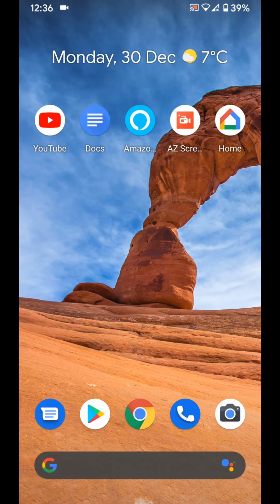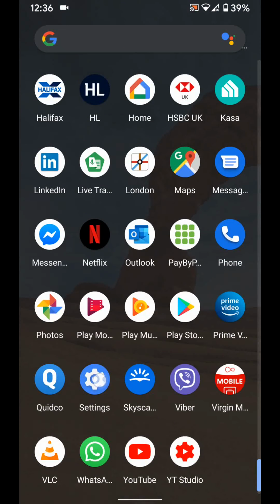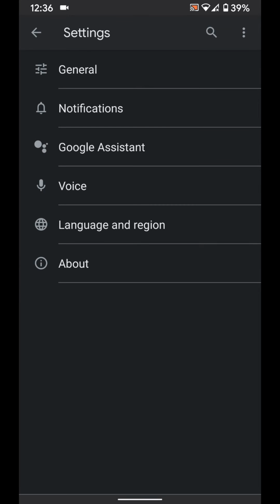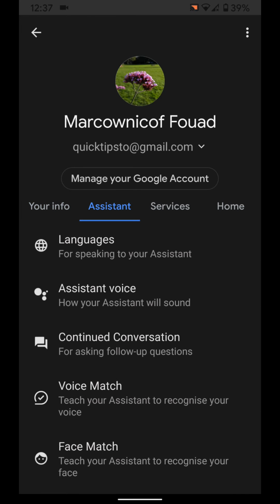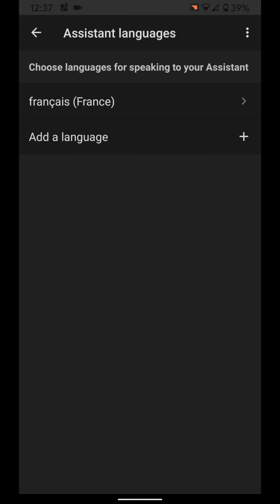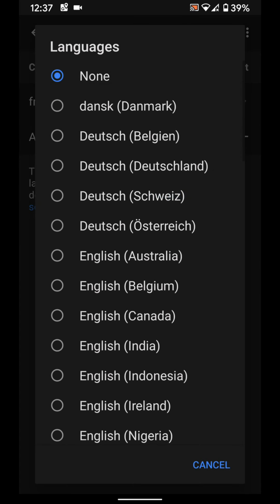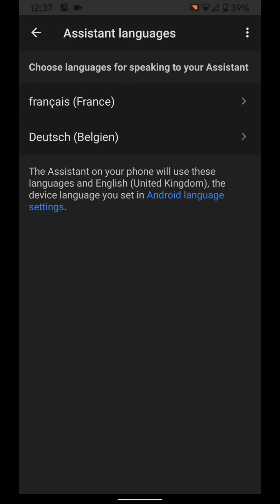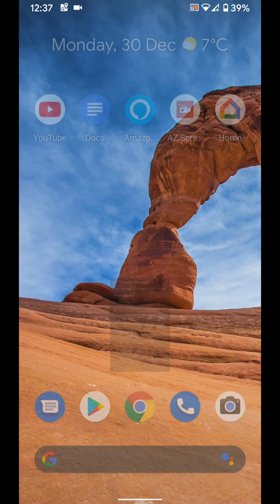How to change the assistant language on your google home speaker & on your Android phone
How to change the assistant language on your google home speaker and on your Android phone
Then tap on "Google"
Tap on "Account services"
Then tap on "Search, Assistant & Voice"
Now tap on "Google Assistant"
Then tap on the Assistant tab
Tap on "Languages"
If you want to change the language of your assistant then tap on the language you're currently using, in my case it's English
Now select the new language let's say Francais (France)
To add another language tap the plus icon next to "Add a language"
Then add a language let's say Deutsch
This means that you can now communicate with your google assistant on your Android phone in French and in Deutsch language.
If you have a google smart speaker linked to your google account, you will also be able to communicate in French and in Deutsch.